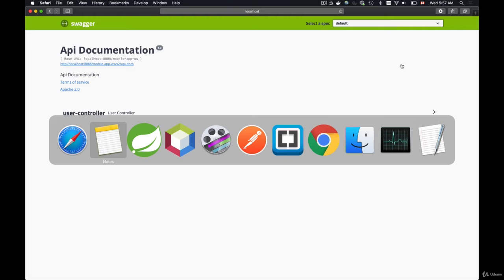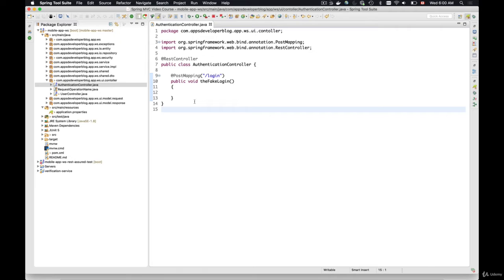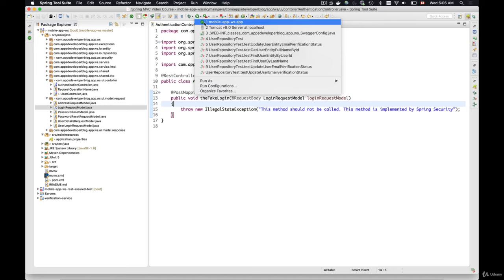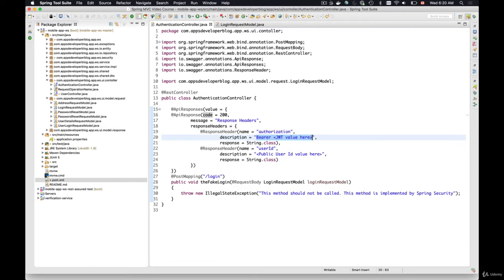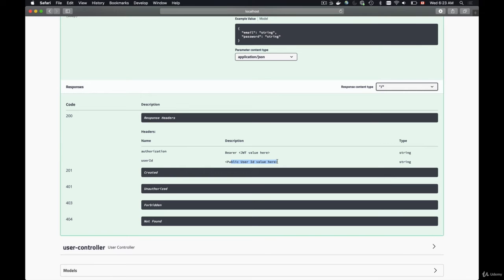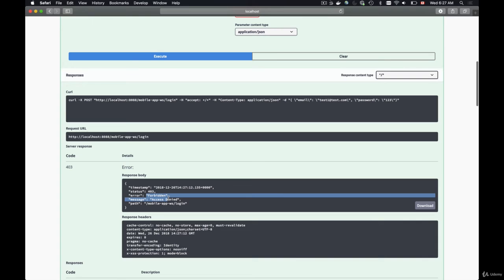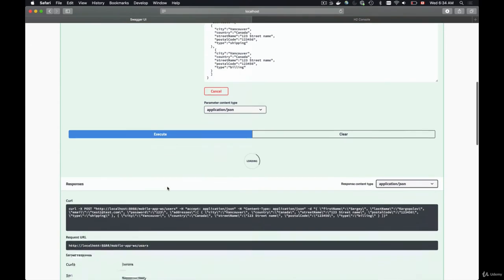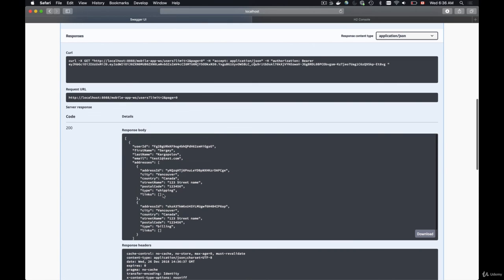7 Add login endpoint 307